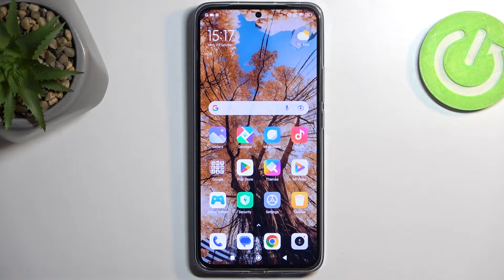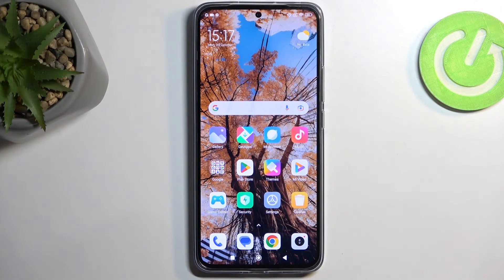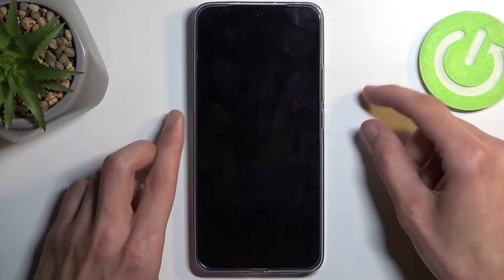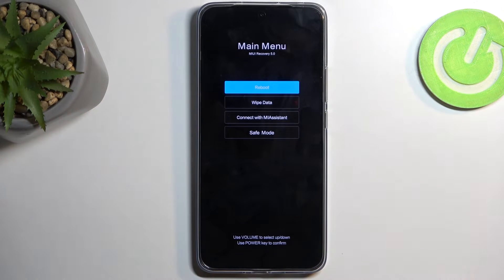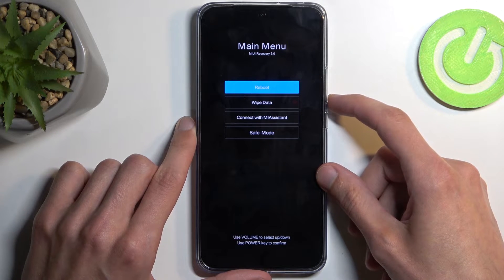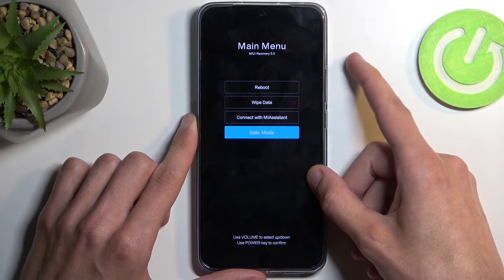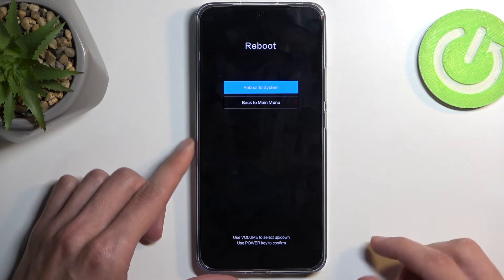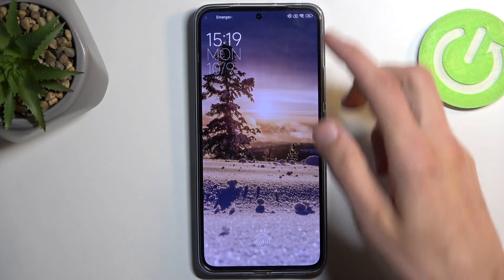How to Access Recovery Mode on Xiaomi 13T Pro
Find out more about recovery mode in Xiaomi 13T Pro:
Greetings, everyone. Today, we would like to present how to enter recovery mode on your Xiaomi 13T Pro. One of our team members will guide you through the process of entering this hidden mode using key combinations and explain how to navigate within it. Lastly, we'll also provide instructions on exiting recovery mode. Thank you for sticking with us, and best of luck! If you want to know more about your Xiaomi 13T Pro, visit our YouTube channel.

How to access recovery mode in Xiaomi 13T Pro? How to quit recovery mode on Xiaomi 13T Pro? How to navigate in recovery mode on the Xiaomi 13T Pro?